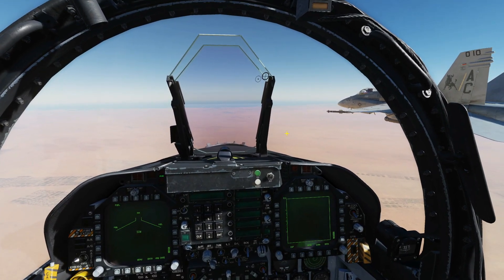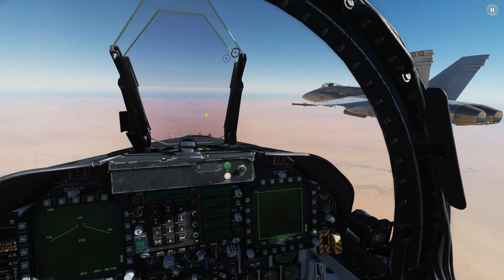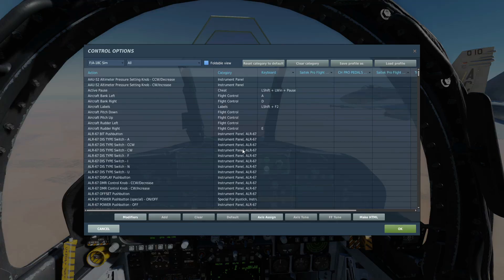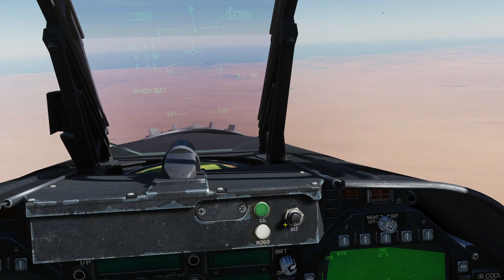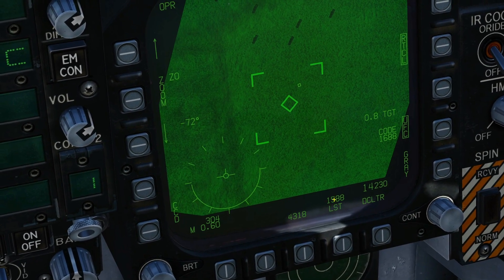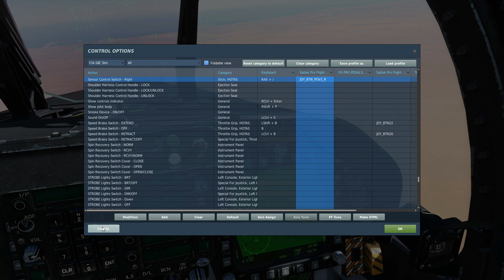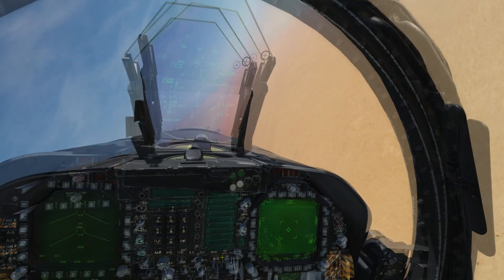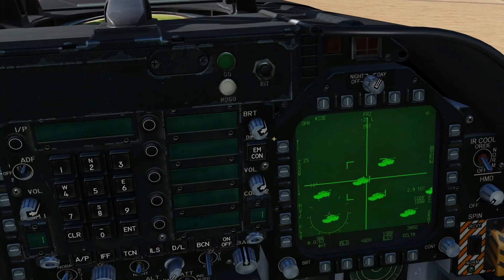FA-18C Hornet: Litening TGP TPOD - LSS & LST Tutorial | DCS WORLD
USEFUL LINKS